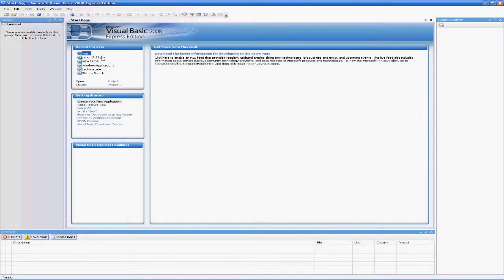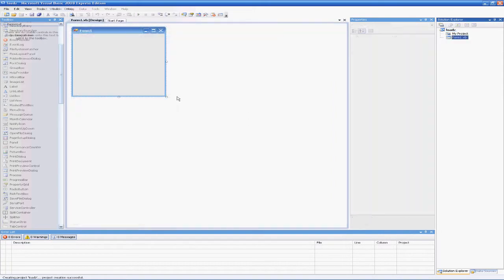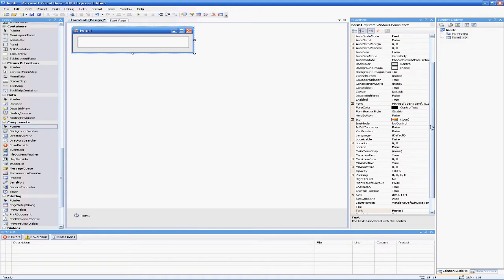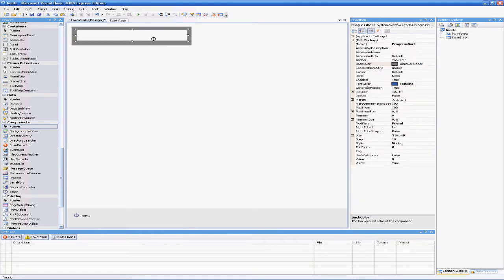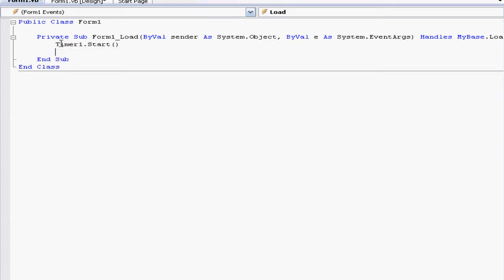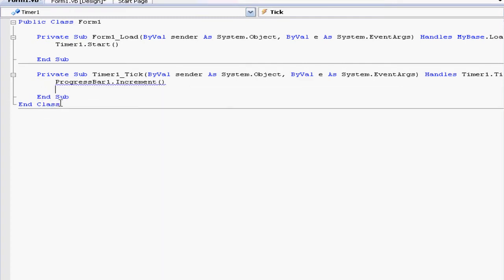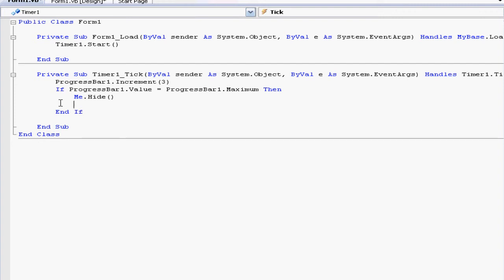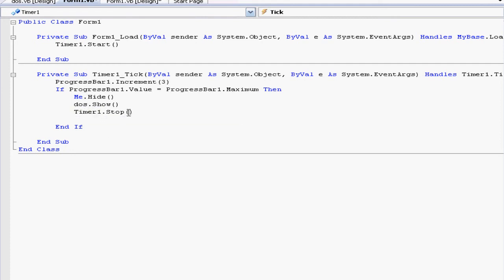Visual Basic Express 2008 2010 Loading Bar Tutorial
Simple programming to accomplish a definite loading bar